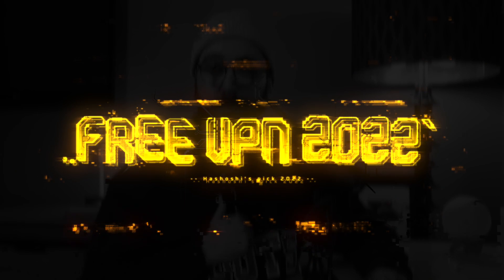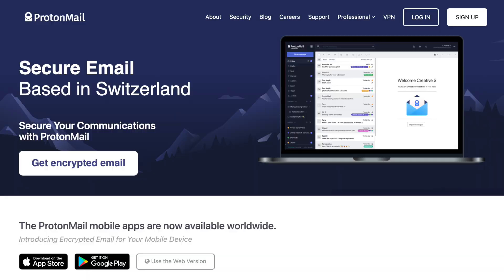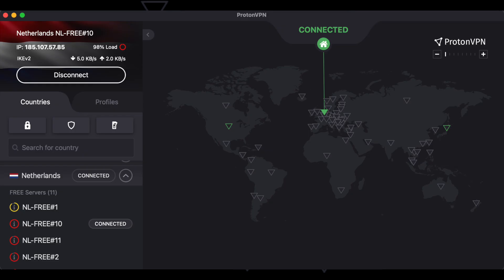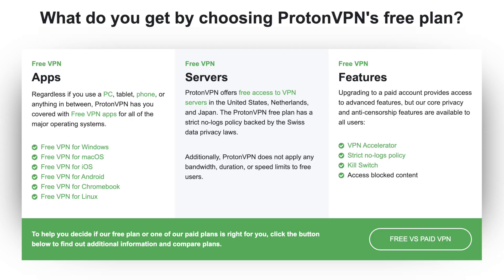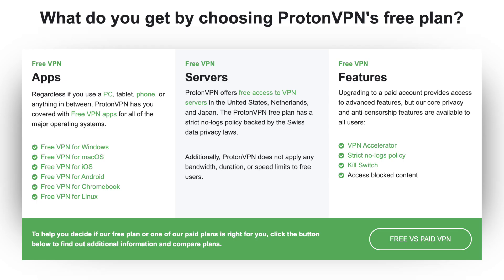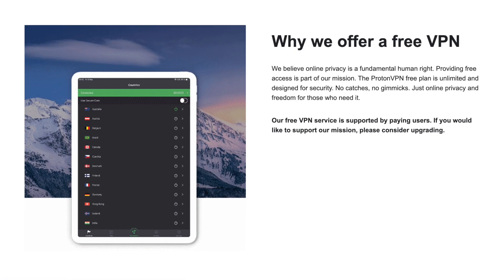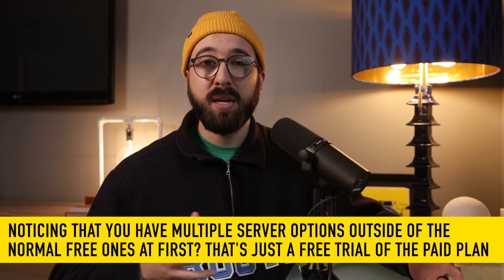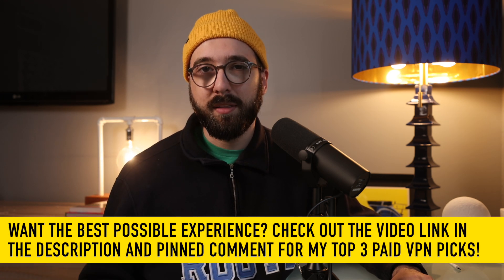Best FREE VPN 2022 (this free VPN won't steal your data...)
Hashoshi discusses the best free VPN 2022 pick out of all the options there are on the market: ProtonVPN. The ProtonVPN free plan is uniquely generous, it does not cap your data or usage, and it doesn't sacrifice security or privacy in order to compensate for the lack of subscription fees for the free plan it offers.

⚠️ Important ⚠️ The opinions and information presented in this video are strictly my own, or those of the interviewee featured in the episode, and are not representative of any other individual or entity. The content provided in this video is informational in nature and does not constitute financial advice, advice of any other nature, nor a call to action to purchase cryptocurrency assets of any kind. It is the responsibility of the viewer to conduct independent research and due diligence before making any financial or investment decisions related to the subject matter published on this channel, whether sponsored or unsponsored. Sponsorships, which are clearly disclosed, are informational in nature and do not constitute a call to action to purchase cryptocurrency, nor a direct endorsement from Hashoshi. This channel does not offer the purchase or sale of securities.

Hashoshi is not responsible, directly or indirectly, for any damage or loss caused by, alleged to be caused by, or in connection with the use of or reliance on any content, goods or services mentioned in this published media.

I am @hashoshi4, beware of scammers!

⏰ // Timestamps // ⏰
0:00 Best Free VPN 2022
0:52 ProtonVPN Free Plan
1:59 3 Server Locations
2:39 Security and Privacy
3:58 There are limitations to free VPNs
4:20 A common question about ProtonVPN
4:53 Budget-friendly paid VPNs!

It is not intended as investment advice, tax advice nor legal advice, nor does it represent any entity's opinion but my own.  Seek a duly licensed professional for investment advice. No guarantees are being made, nor promises rendered of financial gain or other benefit in this highly speculative market.

Icon from thumbnail attribution -- Vpn icons created by Freepik - Flaticon